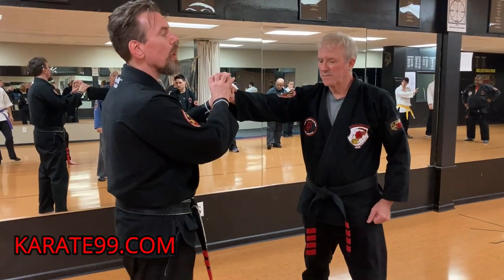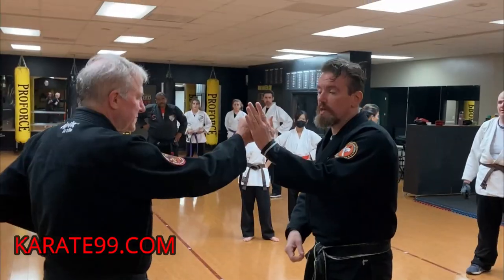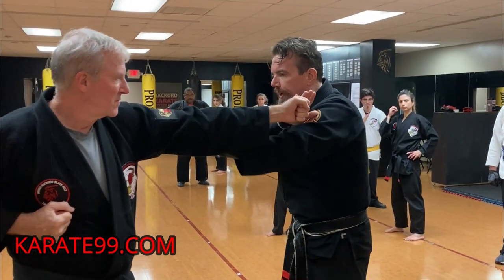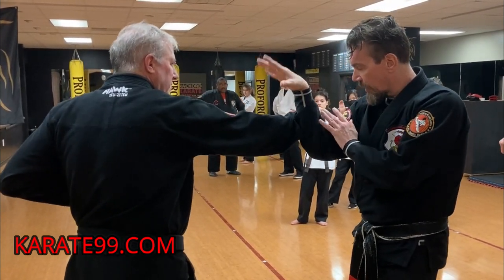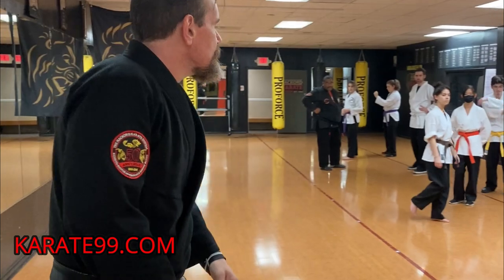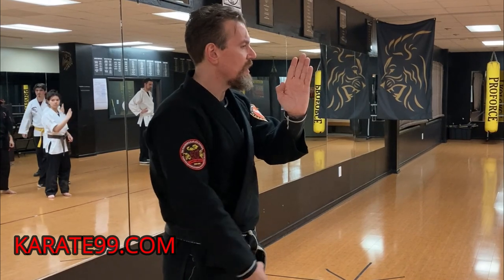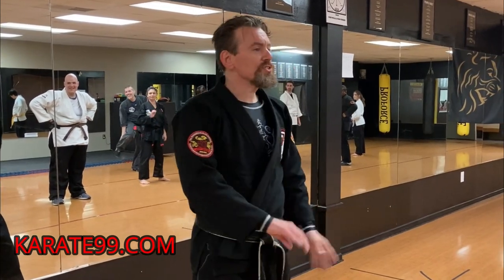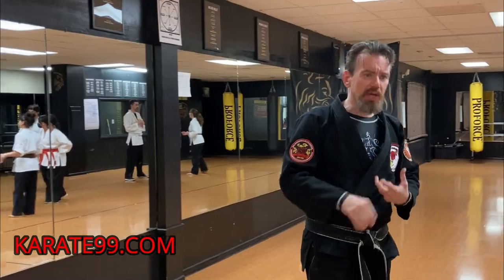CATEGORY SIX KENPO: OVERLAPPING HANDS DRILL FOR COORDINATION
NACKORD KARATE SYSTEM. WAYNE PA: ONE OF AMERICA'S OLDEST MARTIAL ARTS SCHOOLS. INSPIRING CONFIDENCE, COMMUNITY, AND REAL RESULTS SINCE 1966.